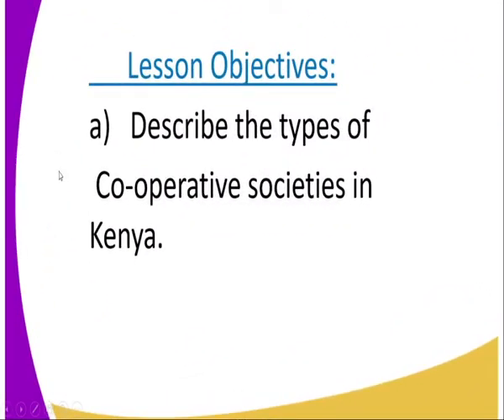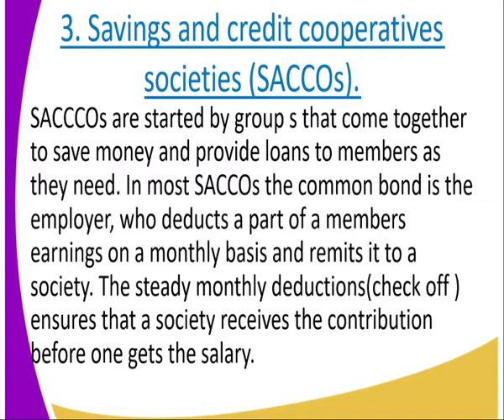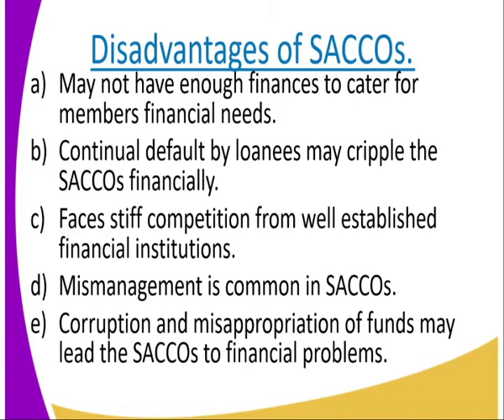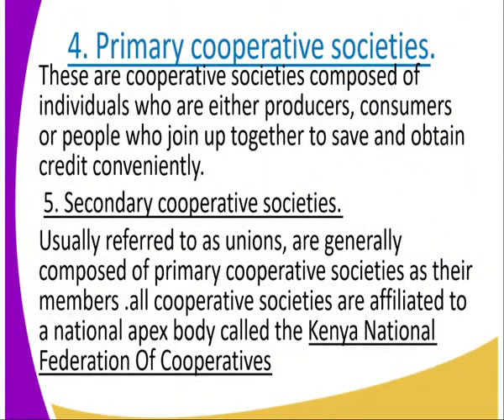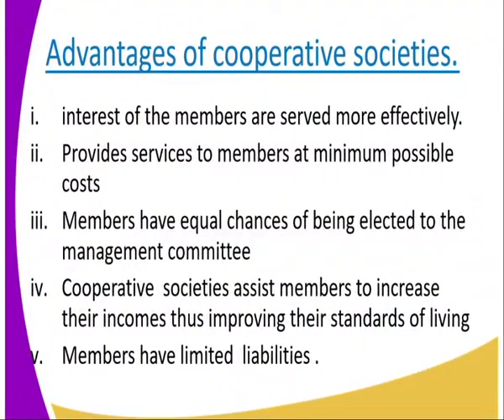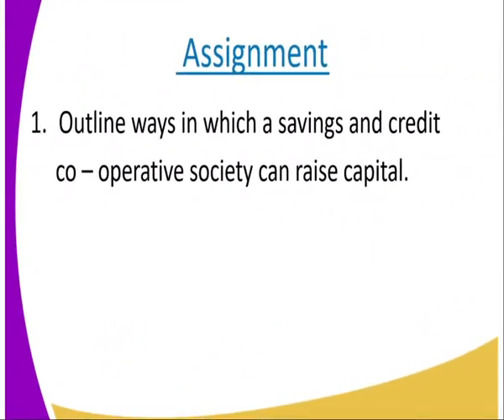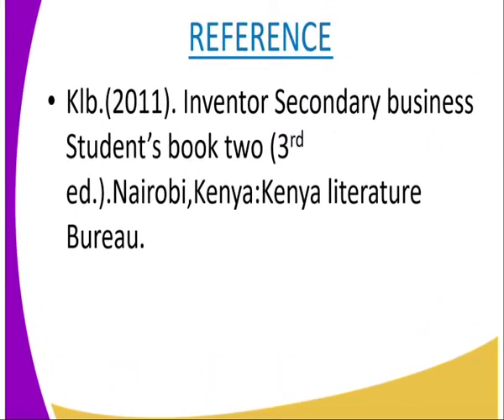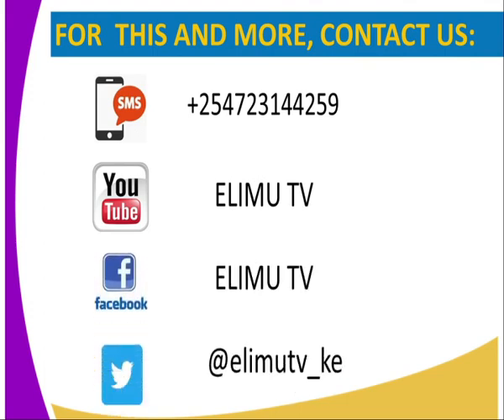Business form 2 Forms of Business units lesson10